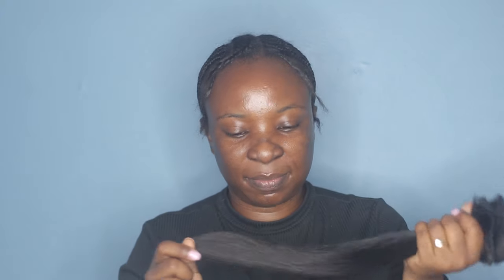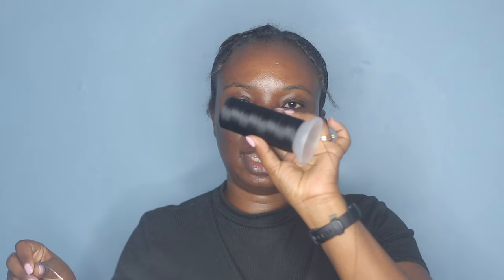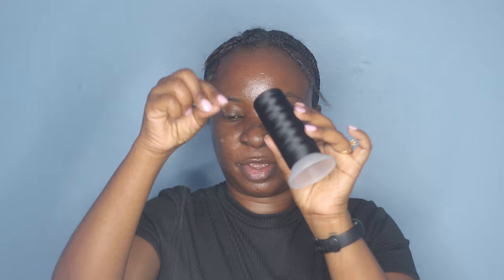DIY Sew-In Weave with a Leave Out on Short Hair